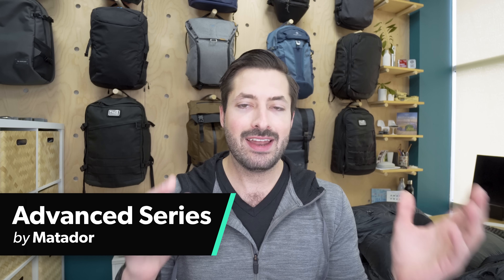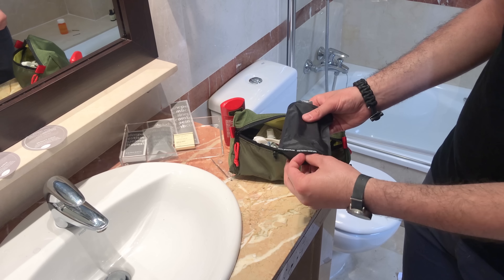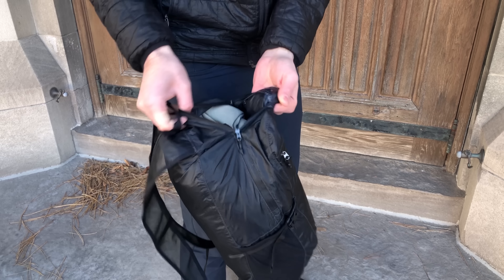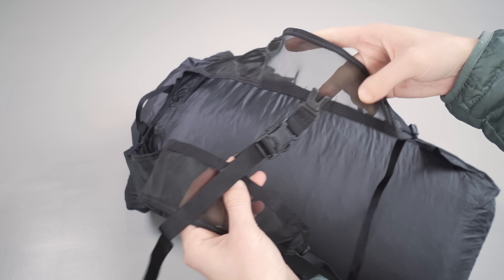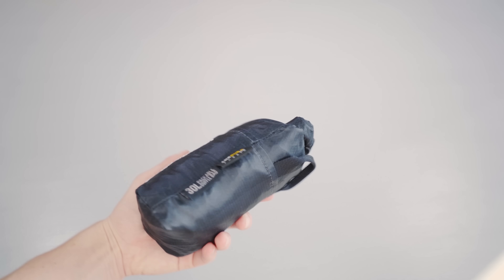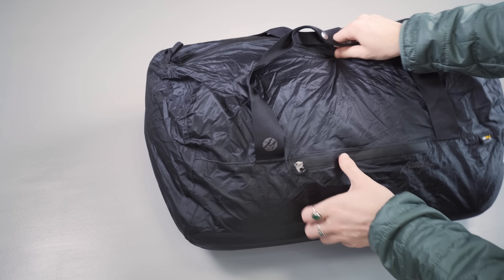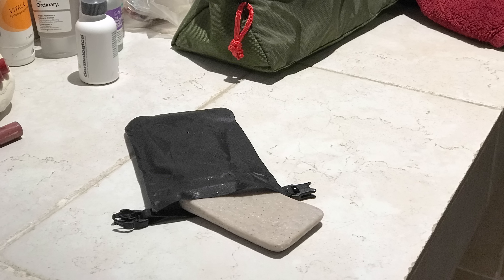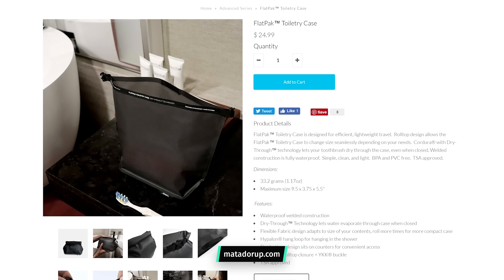Matador Advanced Series Quick Look | Freefly16, Freerain24, Transit30, FlatPak Toiletry Case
In this video, we take a look a quick look at all of the products in the Matador Advanced Series. The Freefly16, Freerain24 2.0, Transit30 2.0, FlatPak Toiletry Case, FlatPak Soap Bar Case, and FlatPak Toiletry Bottle. View Matador Advanced Series On Pack Hacker

0:00 - Intro
0:26 - Matador Advanced Series
1:26 - Freefly16
2:10 - Freerain24 2.0
3:49 - Transit30 2.0
5:08 - FlatPak Toiletry Bottle & Soap Bar Case
5:52 - FlatPak Toiletry Case

SHOW NOTES:
In this video, Tom Wahlin of Pack Hacker takes a quick look at all of the products in Matador Advanced Series. The Freefly16, Freerain24 2.0, Transit30 2.0, FlatPak Toiletry Case, FlatPak Soap Bar Case, and FlatPak Toiletry Bottle.